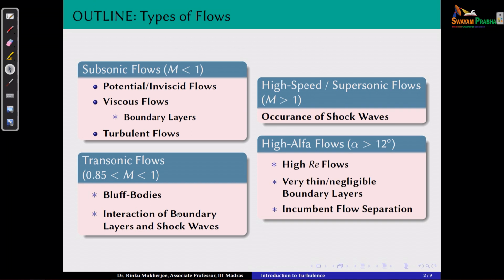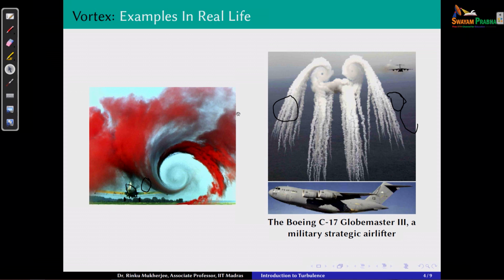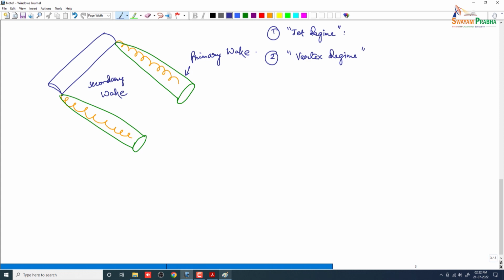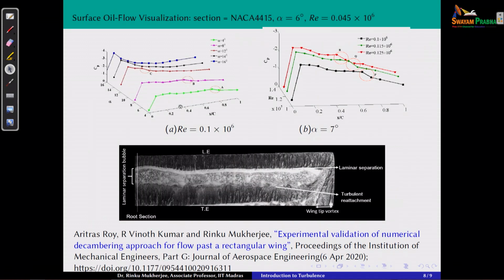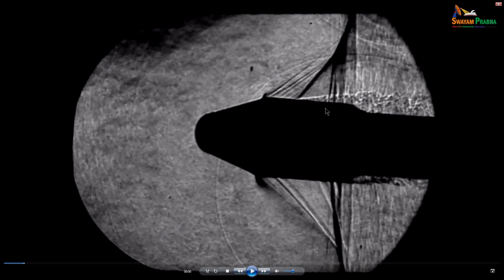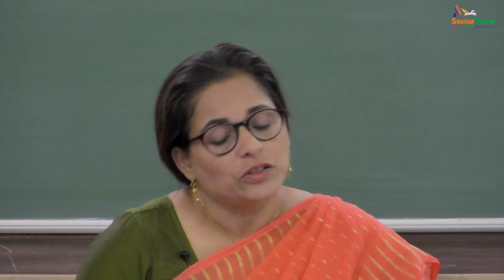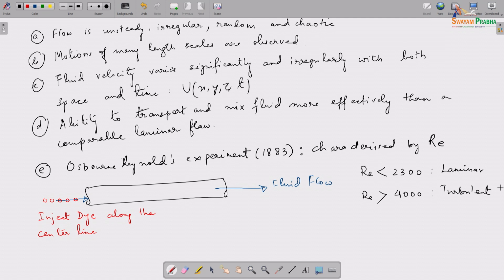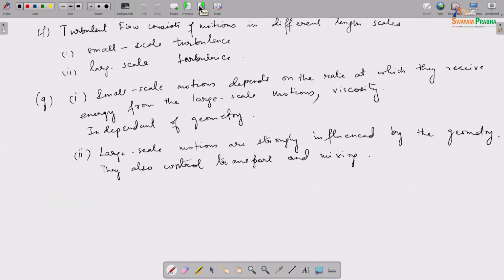Lec 04: Introduction#4: Examples in Real Life of Turbulent Flows